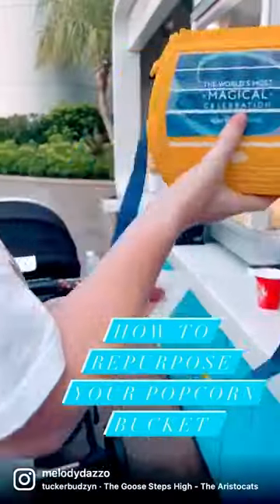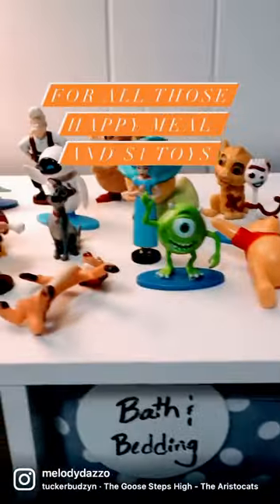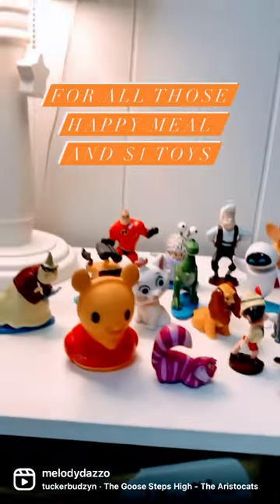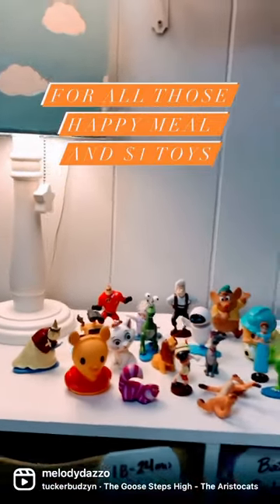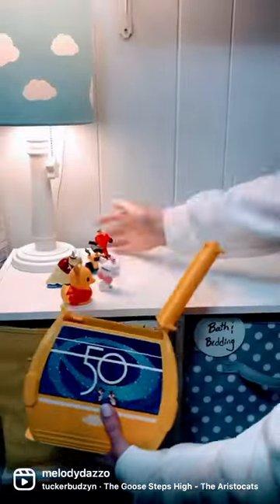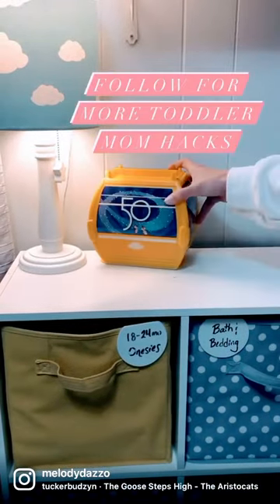✨Repurpose Disney Popcorn Bucket: Mom Edition✨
Store all those happy meal/$1 toys in your Disney Popcorn Bucket! Plus if you have the Skyliner style like ours it adds magic to playtime as all the Disney friends can take a ride in it together!

This allows my toddlers to help Mama put all the toys "away" because it doesn't mean the end of playtime and they can sail away in their golden Mickey gondola to Disney World (aka. the shelf)!

Follow for more Disney Toddler Mom Hacks!